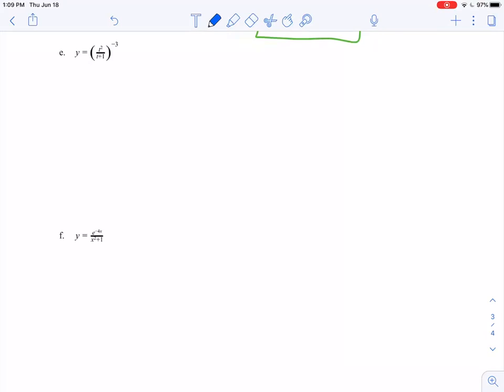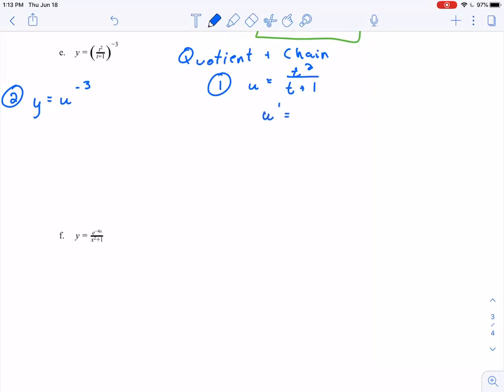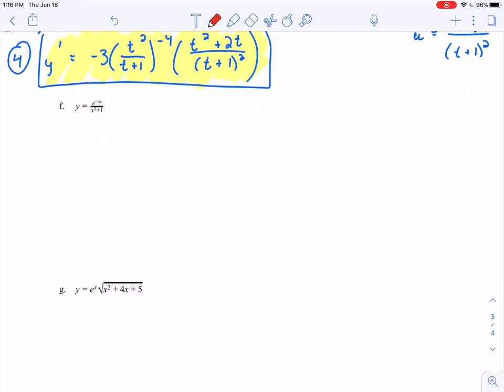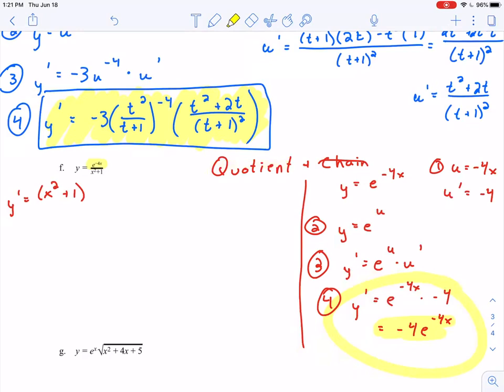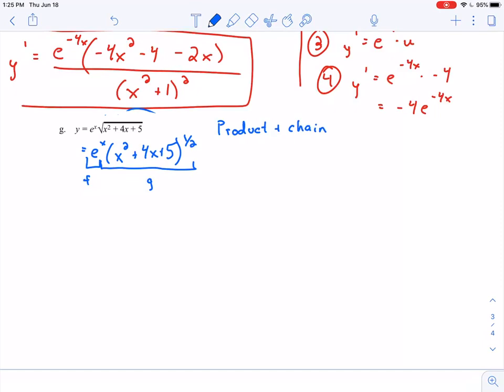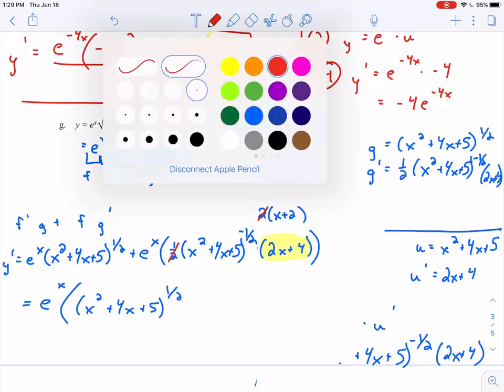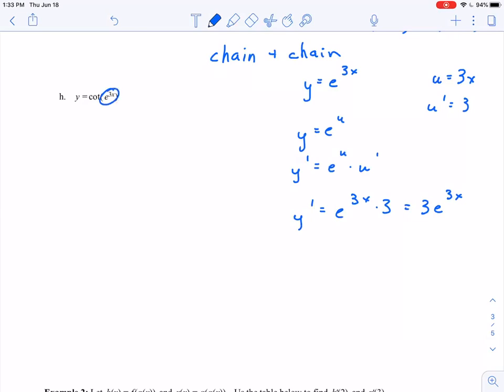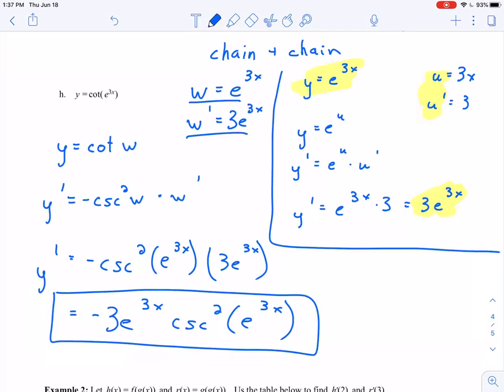MTH150 3.7.2 multiple derivative rules